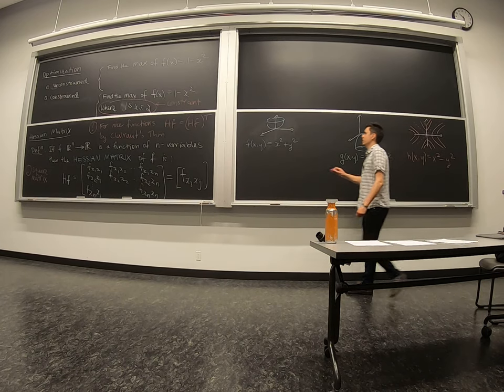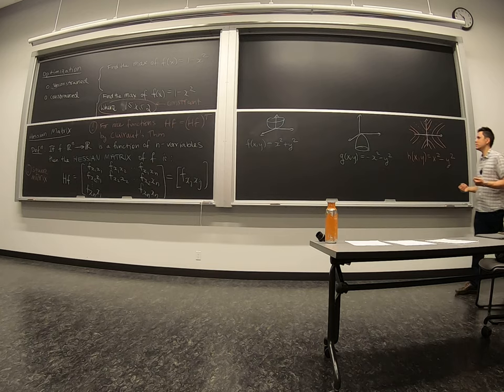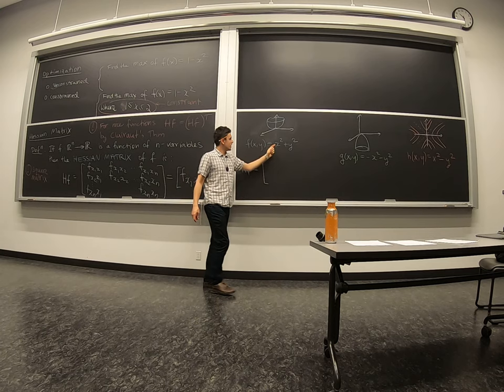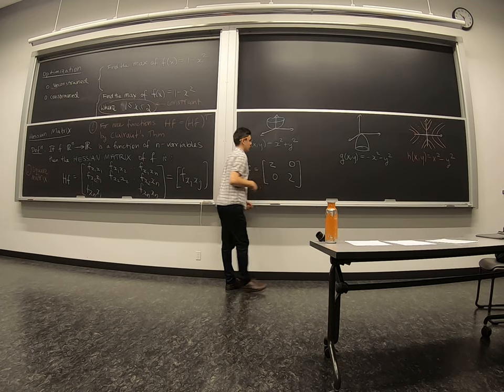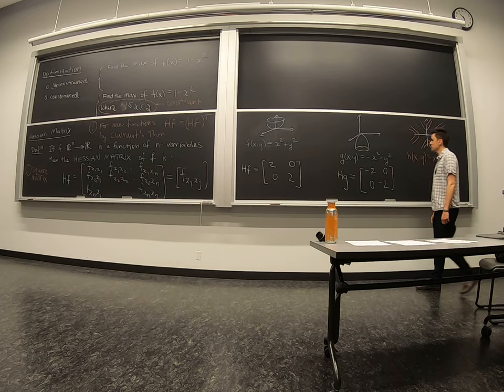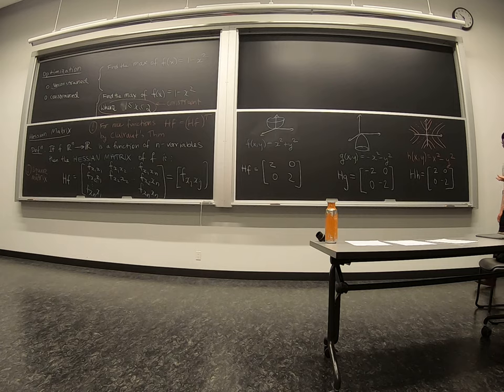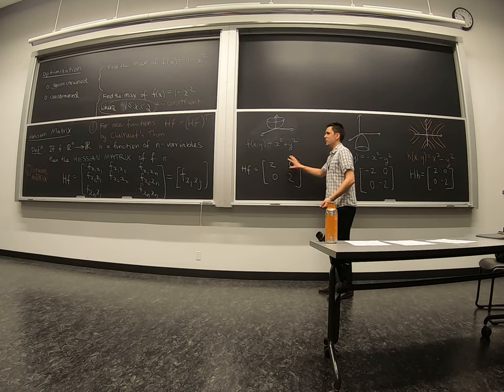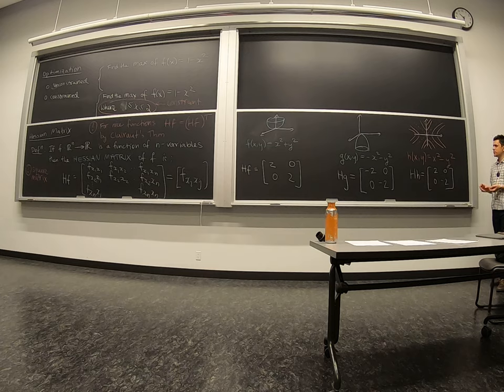MAT 232: Hessian of Cup, Cap, and Saddle